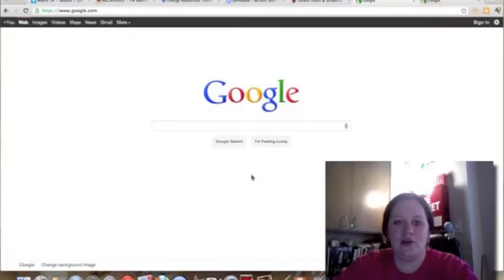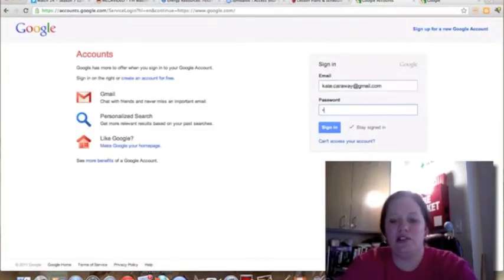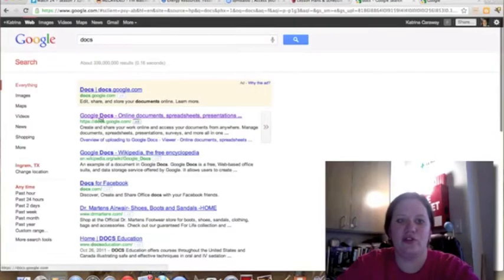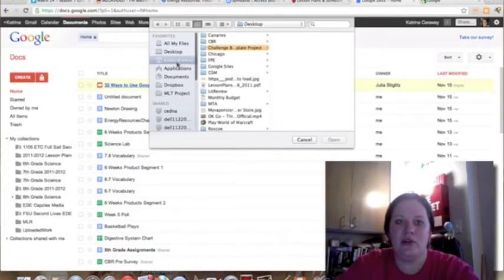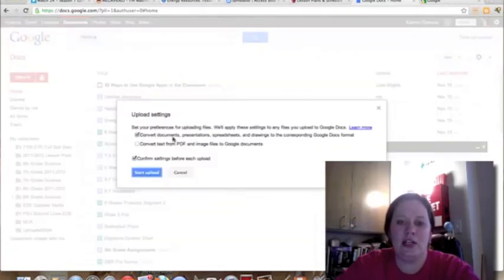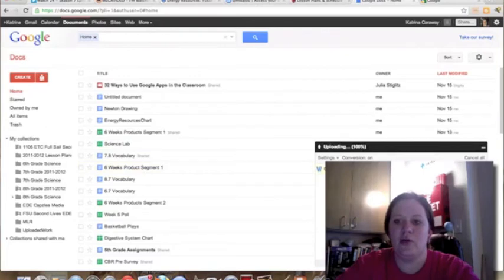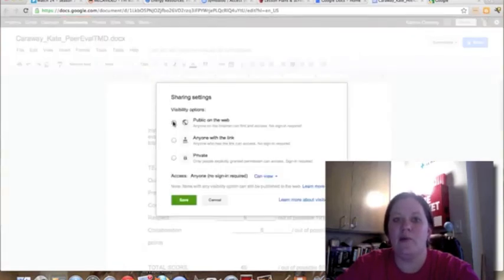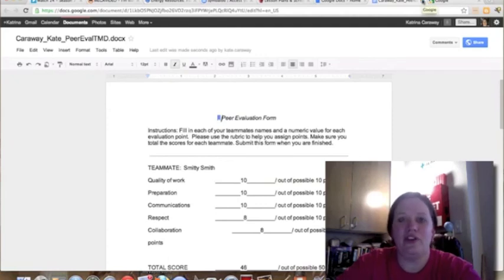Uploading Google Docs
How to upload Word Documents to Google Docs so the documents can be viewed on a Google Site.